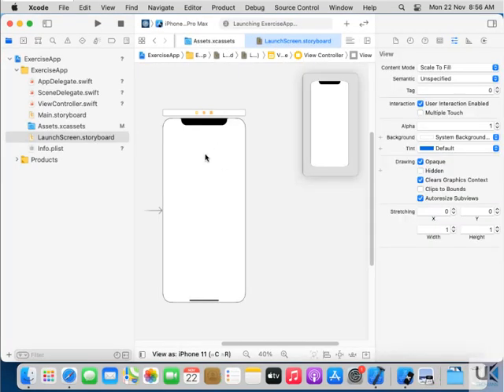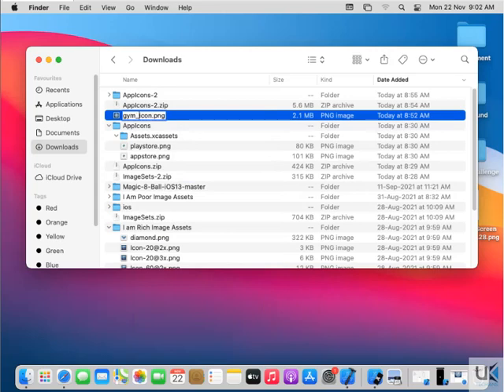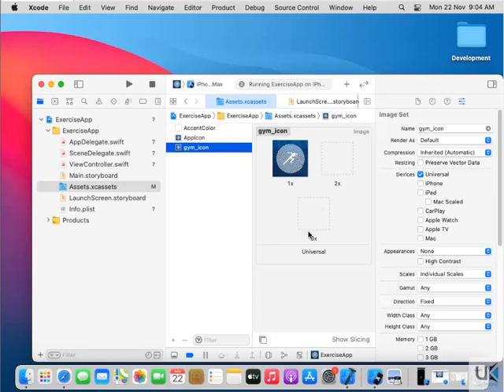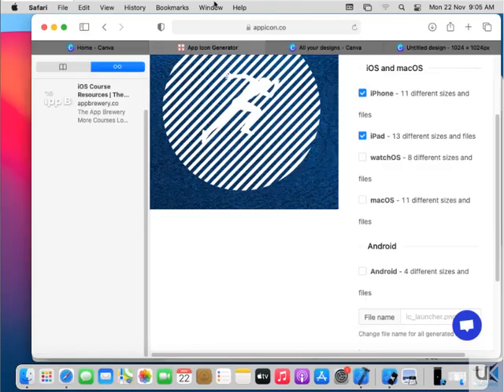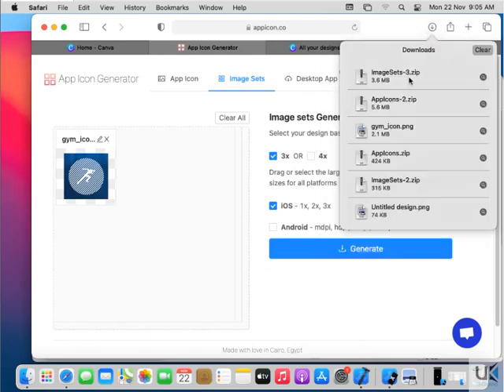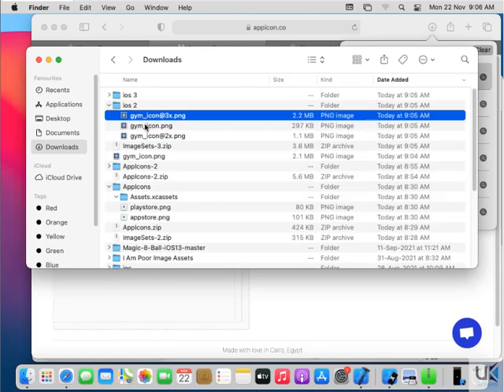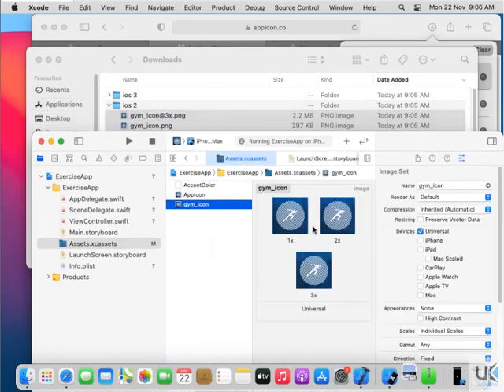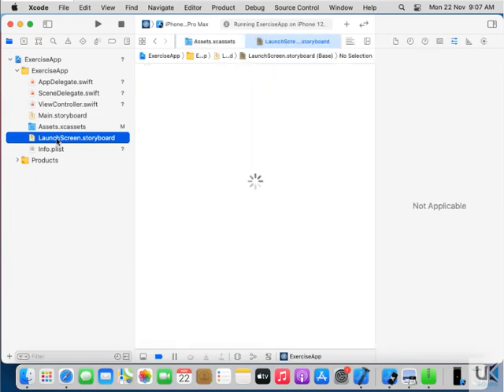What is 1x, 2x, 3x Icons? | Explained | IOS Development | Day 3 (40 Days Challenge)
Create Icon 1x, 2x & 3x
Learn to make Icons
Learn Different Size of IPhone.

Watch & Share your Feedbacks on our first tutorial of
IOS Development.

Learn Swift in less than just 2 hour to start the challenge with full swing.

Share your feedback under Comment Section.

UKTechins.